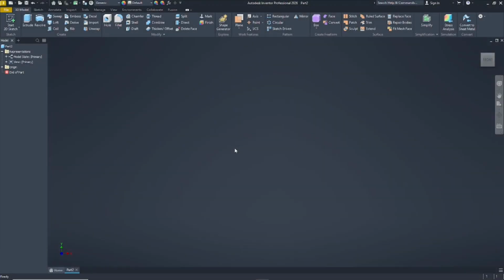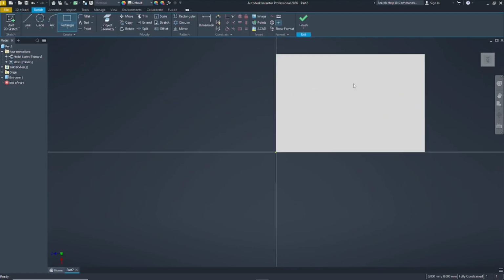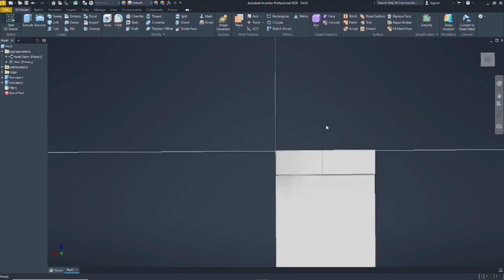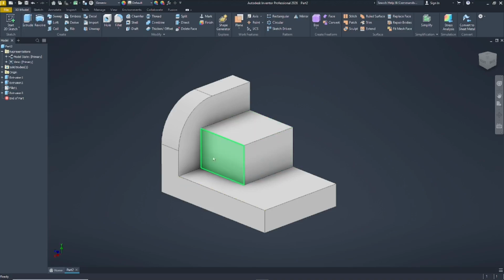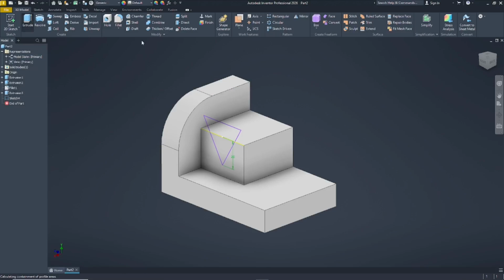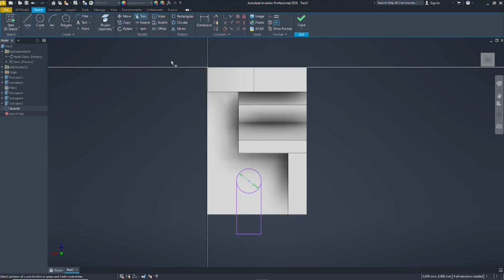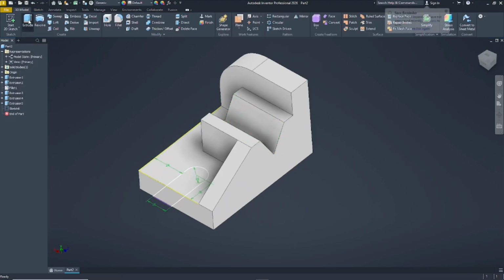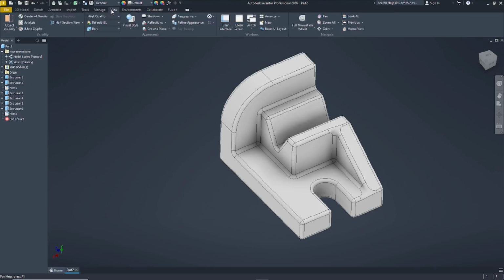Exercise 35 Autodesk Inventor Part Design Tutorial For Beginner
Learn autodesk inventor basic part design tutorial for beginner exercise 35